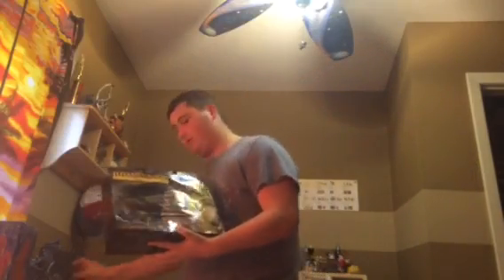Bag Review Episode 2: King Tut Bag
It's a review of a King Tut bag. Go wild.